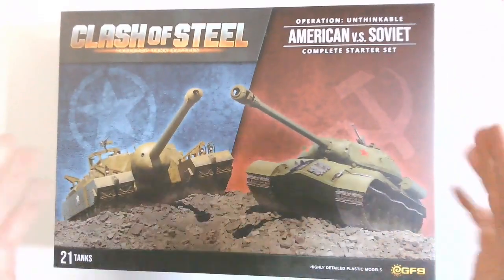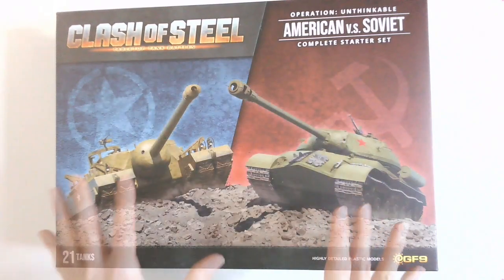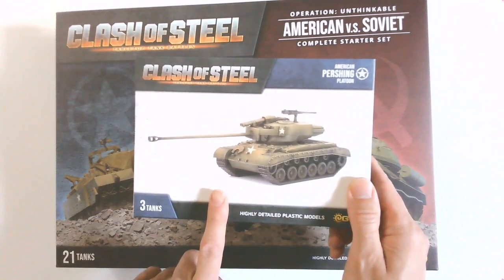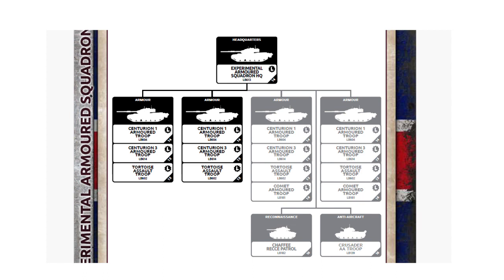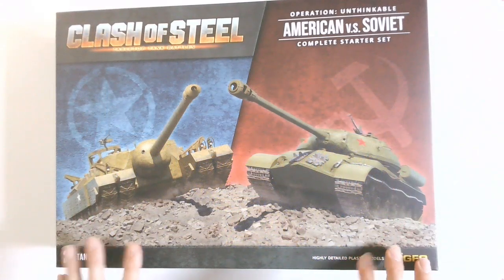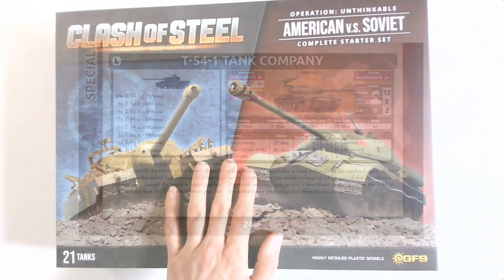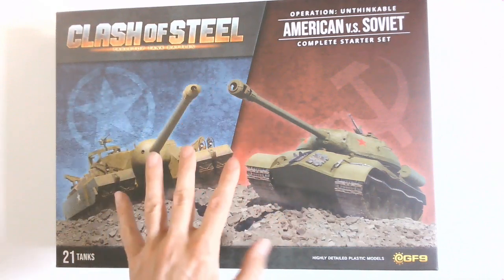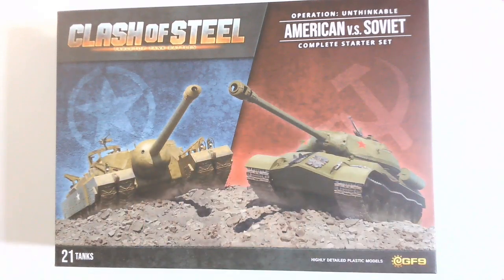Clash of Steel vs. Late War Leviathans (Flames of War LW, 2024)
Just a quick video about the recent release of Late War Leviathans.
It's funny how similar the two are...

NOTES: (and erratta)
--- I just noticed you can't do a Comet Company with this PDF. whoops! Nevermind that!
      (Comets are only available in the last two grey-box choices)